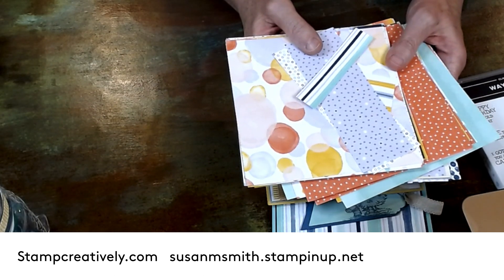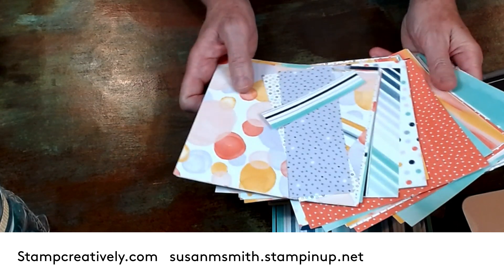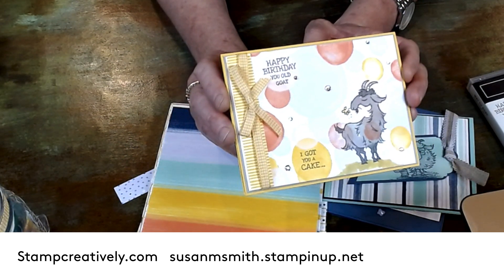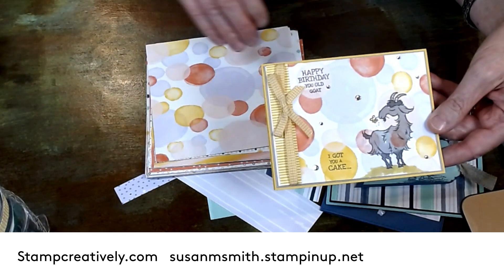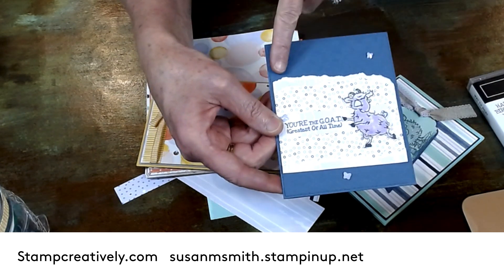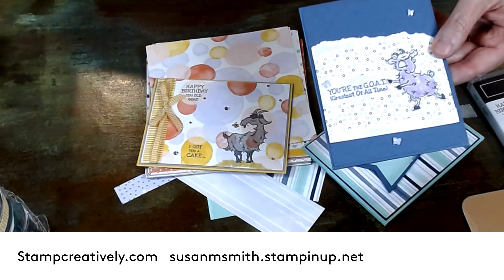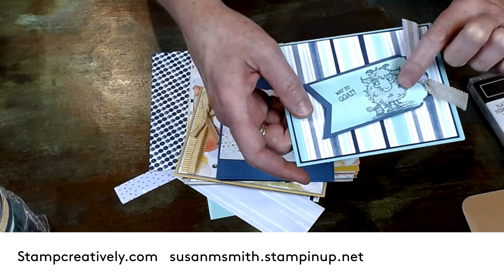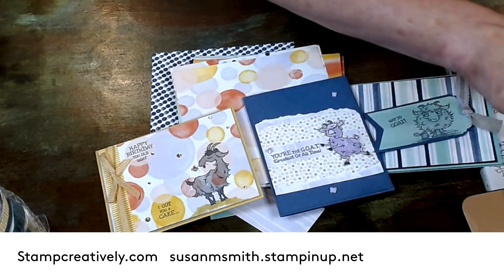Way to Goat Stamp Set - Stampin Up!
Three quick cards using the Way to Goat Stamp set and the Playing with Pattern Designer Series Paper.